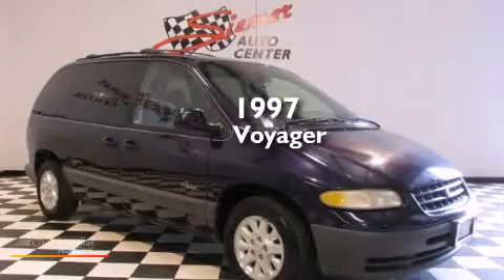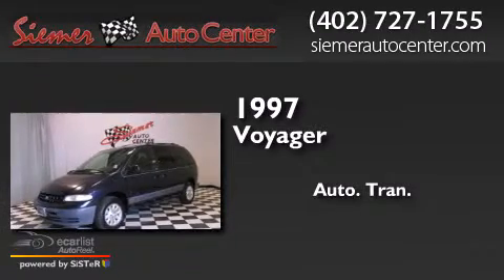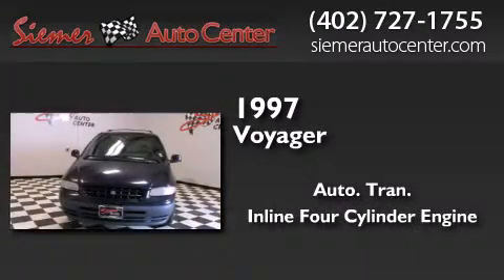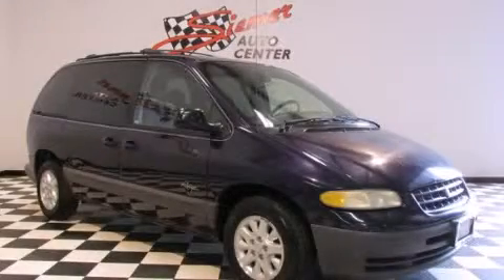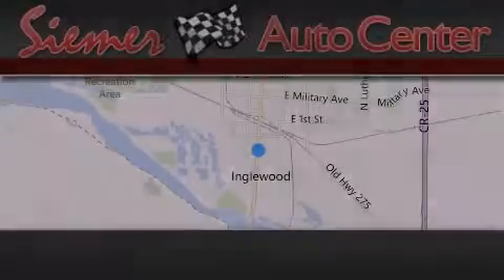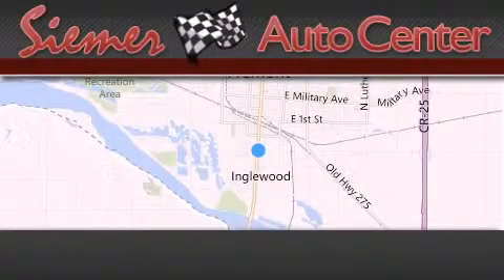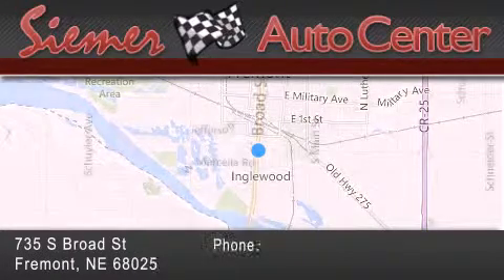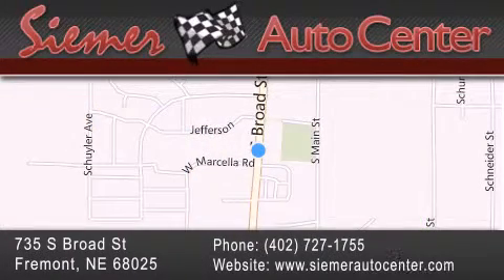Used 1997 Plymouth Voyager Fremont NE 68025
We have been honored to serve the Fremont NE area , we promise that your experience at our dealership will exceed your expectations ! Year : 1997 Make : Plymouth Model : Voyager Engine : 2.4L (148) DOHC SMPI 16-valve 4-cyl engine Trans . : Automatic Exterior : Purple Miles : 1,111,111 Interior : Gray Stock : VB305859 Siemer Auto Center 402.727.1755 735 S. Broad St Fremont , NE 68025